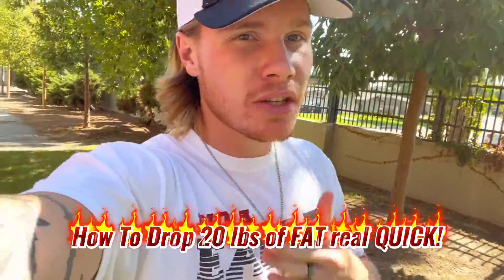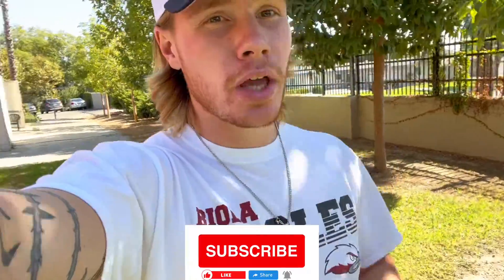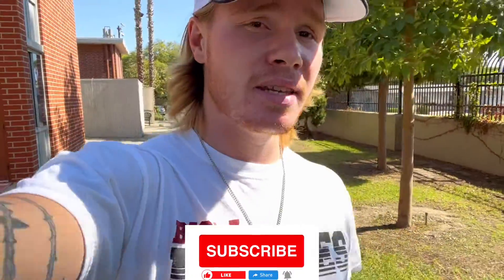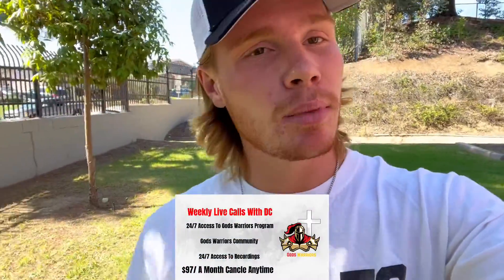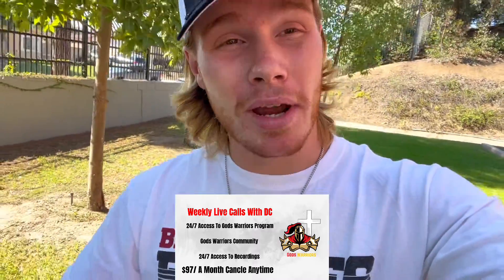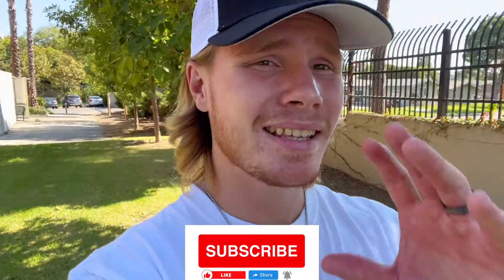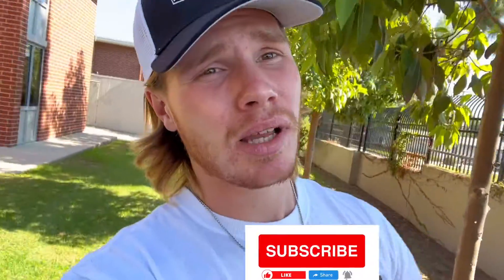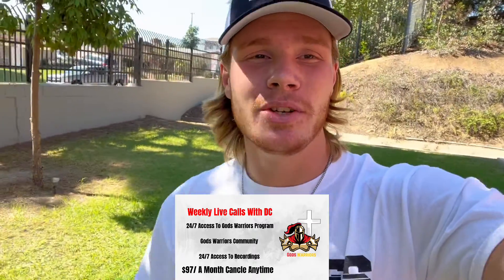How To Lose 20 Lbs Of Fat (REAL QUICK!)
God First! All Glory To God!

Join The Gods Warriors Community!

Do you know what you want? Do you know how to get it?

Here are free ebooks and video training on how to reach your goals!

Join The (Free) Gods Warriors Community! Daily Free Value!!